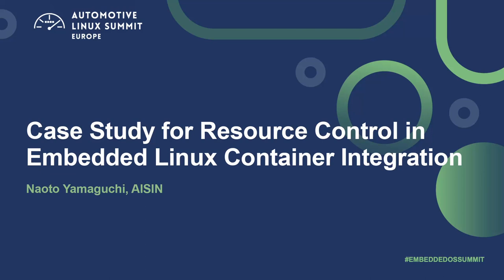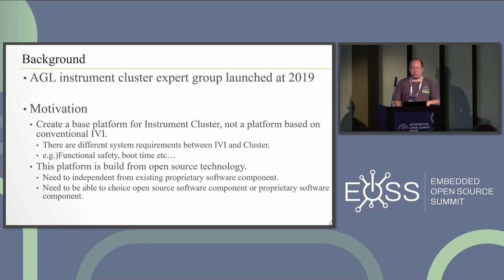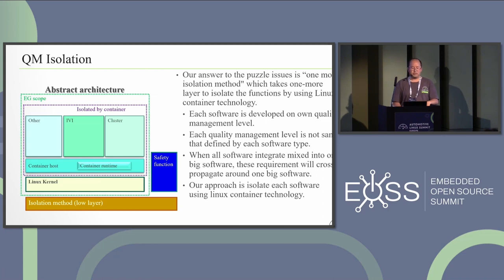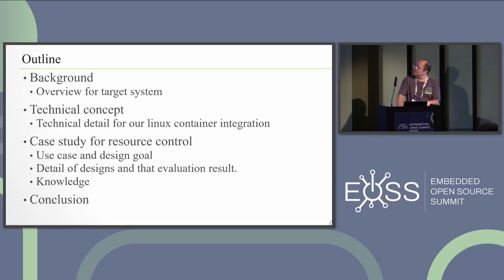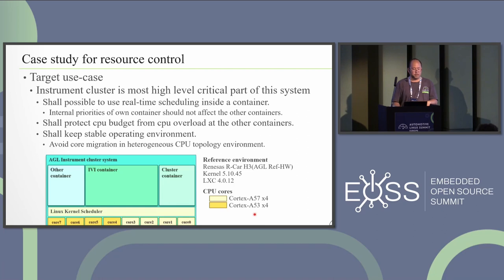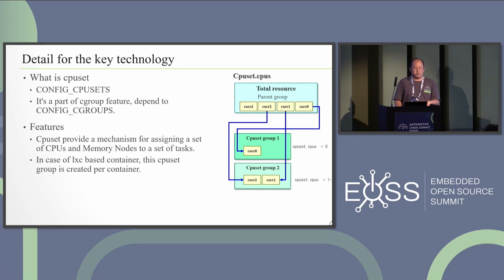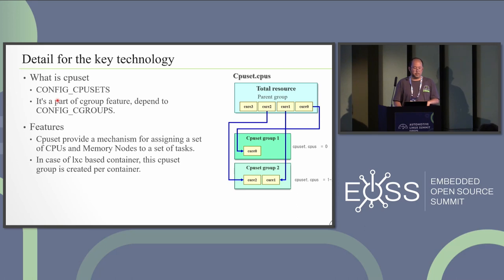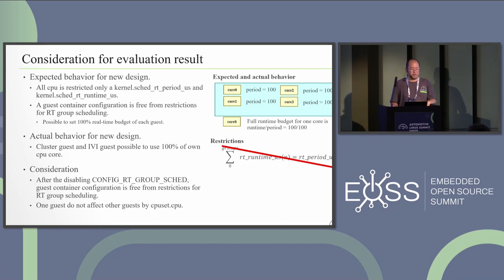Case Study for Resource Control in Embedded Linux Container Integration - Naoto Yamaguchi, AISIN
AGL(Automotive Grade Linux) IC-EG (Instrument Cluster Expert Group) is research and development to base platform for automotive using linux container technology.   We succeeded to develop display sharing
between both linux containers in last two years. Currently, we research and develop container management daemon.
In this session, I'll present that activity to share with automotive linux community and other embedded linux community.